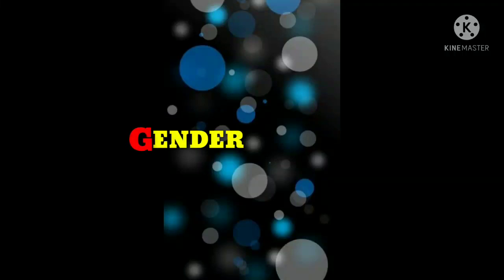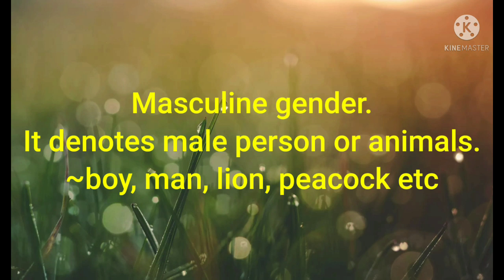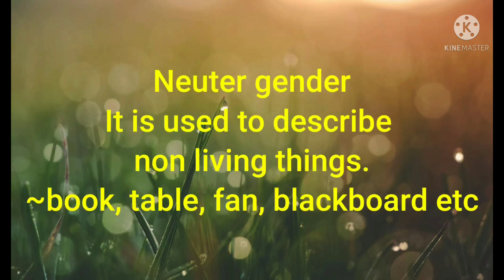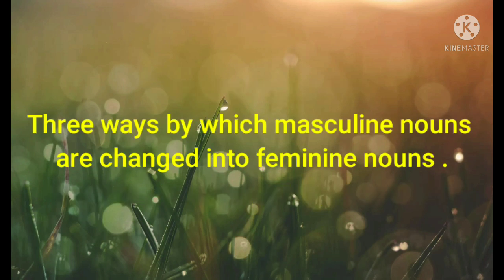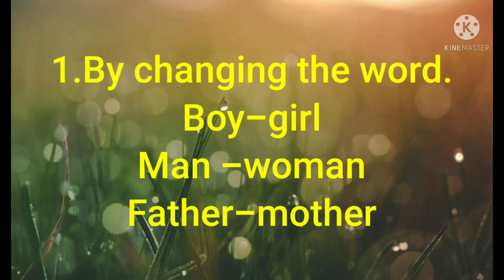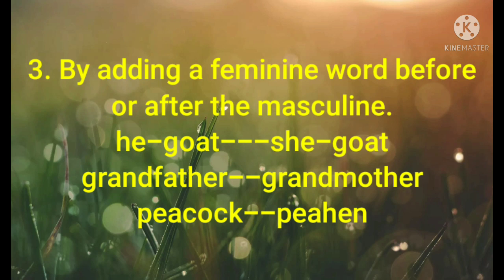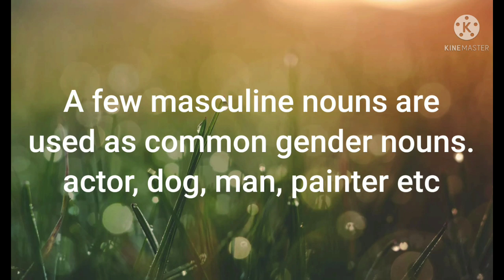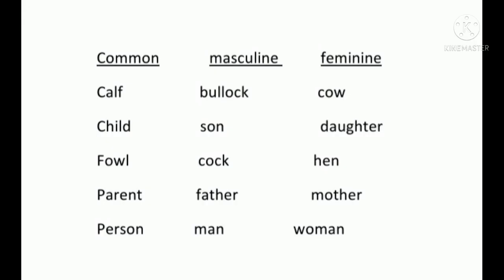LESSON 4 (CLASS 3)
Lesson 4
Gender nouns
Class 3